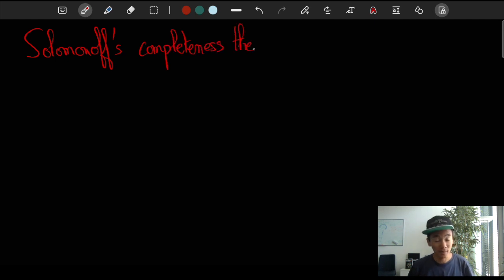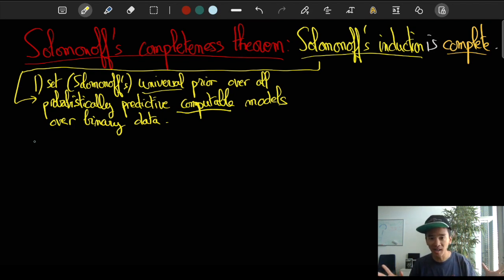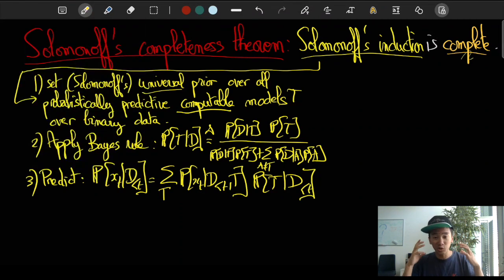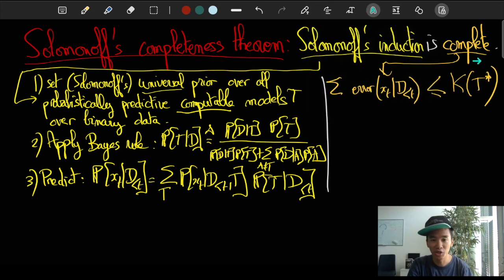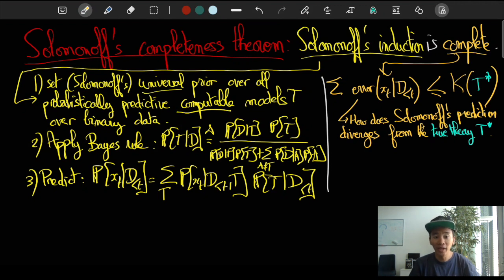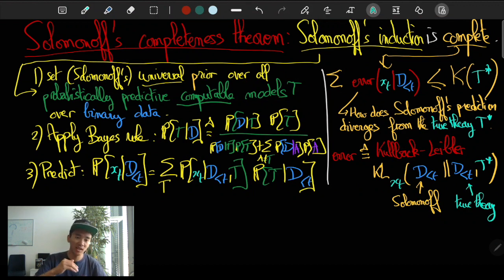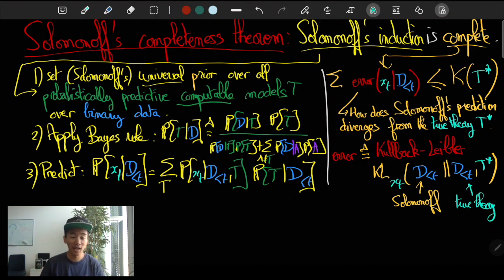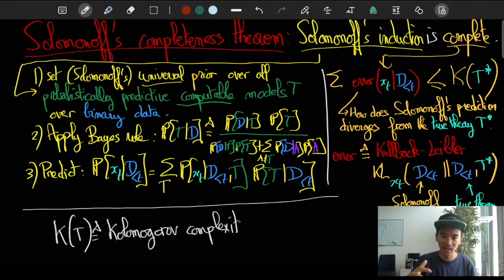Solomonoff's Completeness | Lê Nguyên Hoang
Solomonoff's completeness is a theorem that shows that combining probability and computability yields an induction scheme, called Solomonoff's induction, which is guaranteed to make a bounded number of errors, which is at most the complexity of the environment.